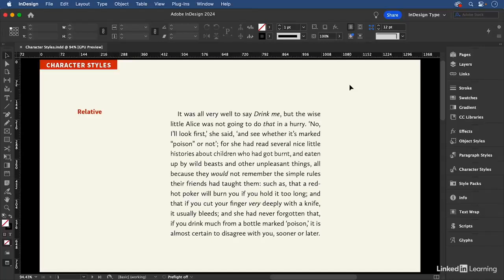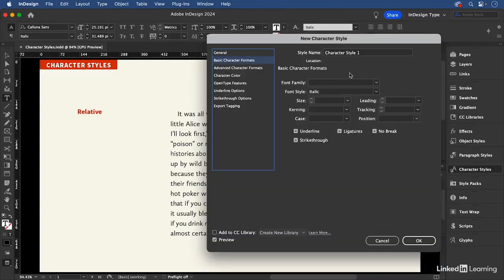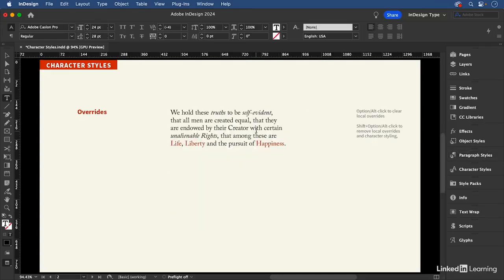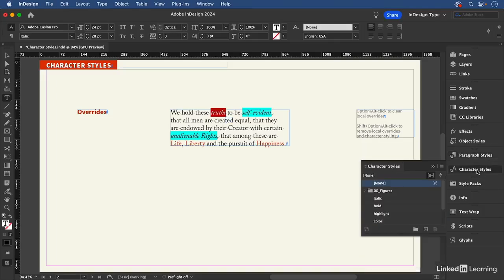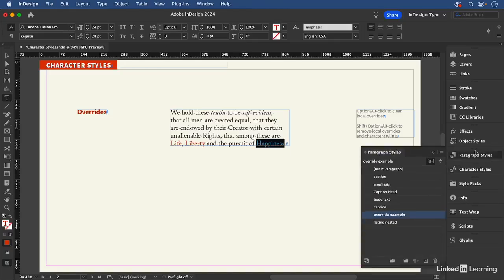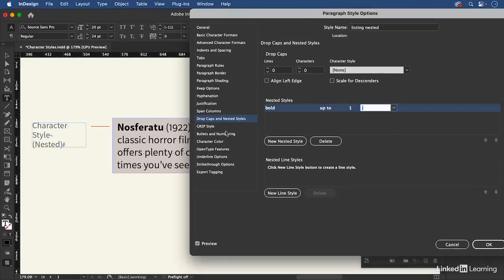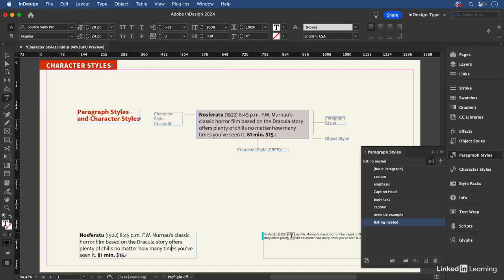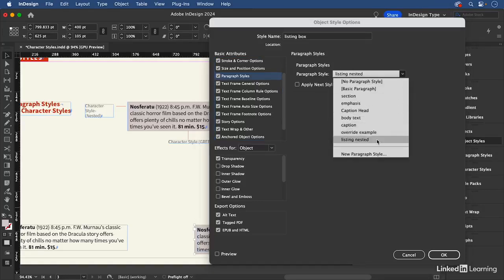02 Character styles Стили персонажей